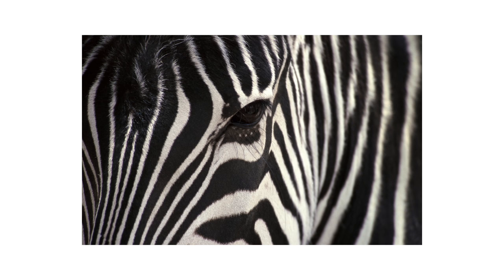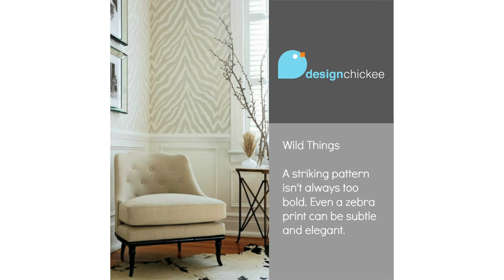Interior Design Tips: How to use animal prints in your home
Don't be afraid of ANIMAL PRINT!!! There are so many ways to incorporate this great pattern... just click and watch!